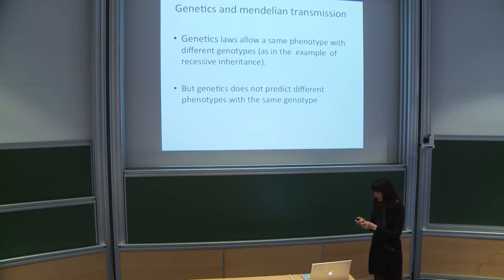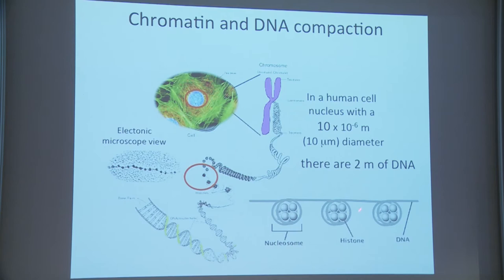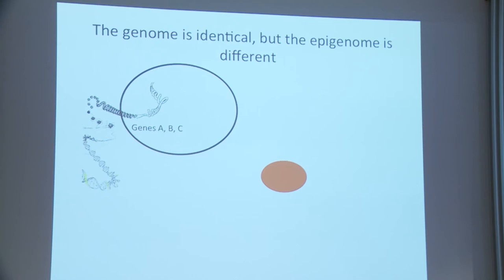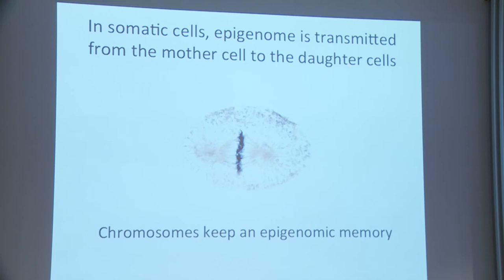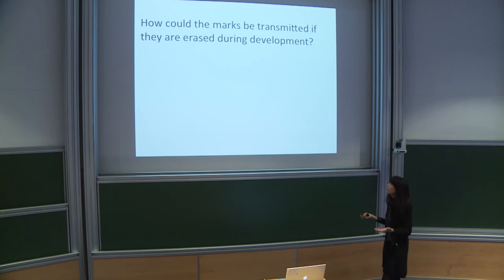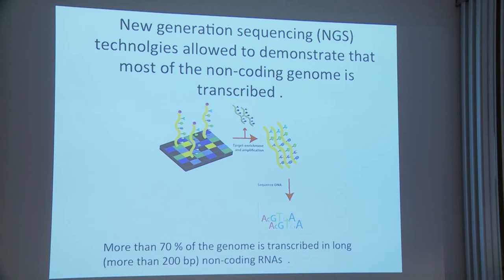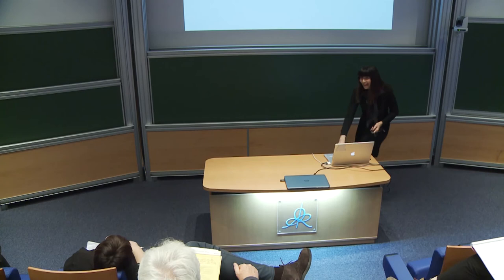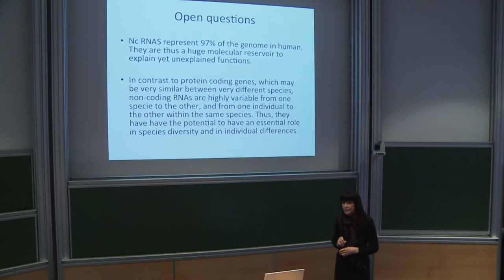Annick Harel Bellan - Epigenetics and ncRNAS: Open questions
n this workshop, I will review the molecular bases of Epigenetics, as well as some essential but yet unsolved questions, which will be a subject of further discussion. As a part of it, a new
hypothesis of the role of small non-coding RNAs in epigenetics will be presented.